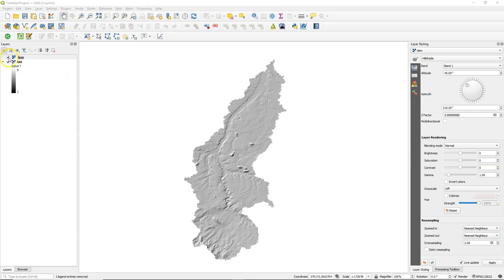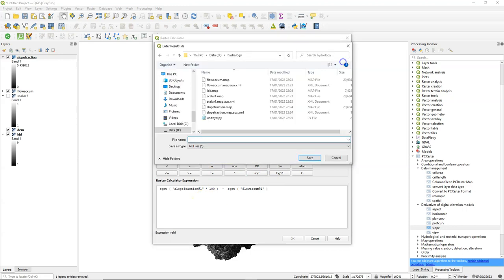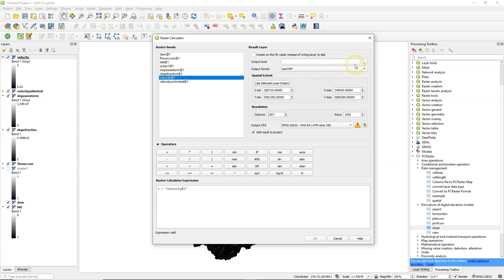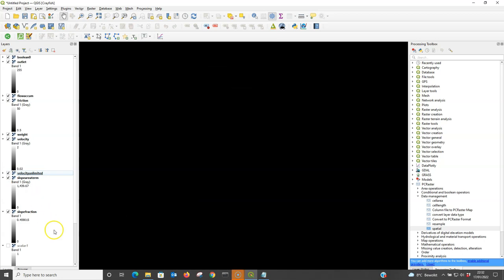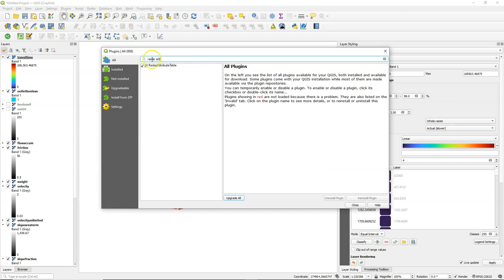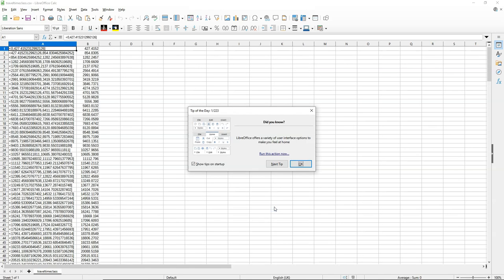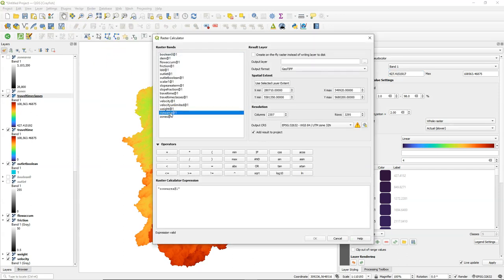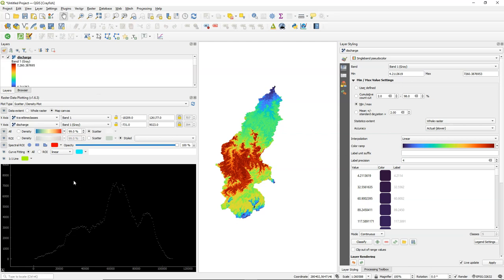Calculate a Unit Hydrograph from a DEM in QGIS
In this video I'm trying a method to derive an estimate of the unit hydrograph of a catchment.

I'm not sure if I do it correctly, so if you have any suggestions, please post it in the comments.